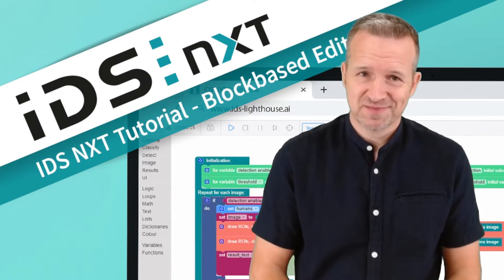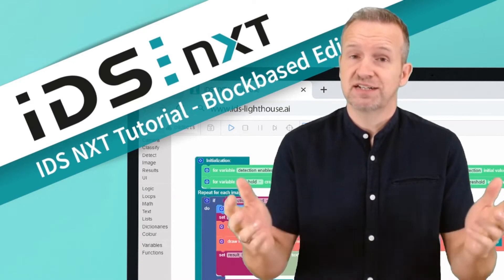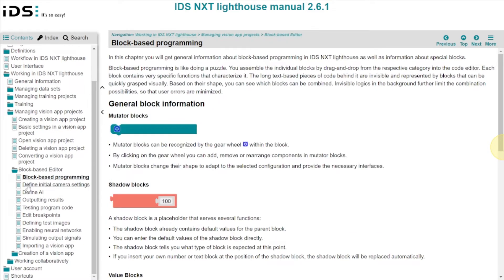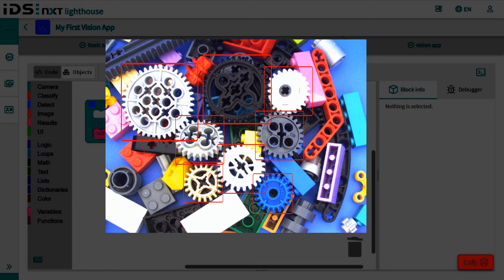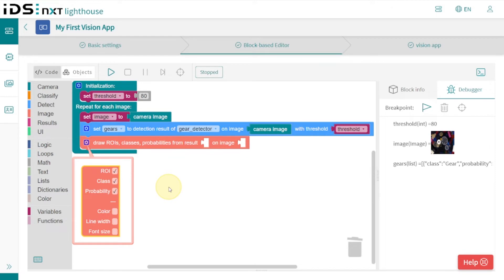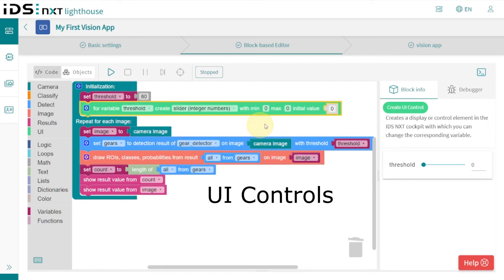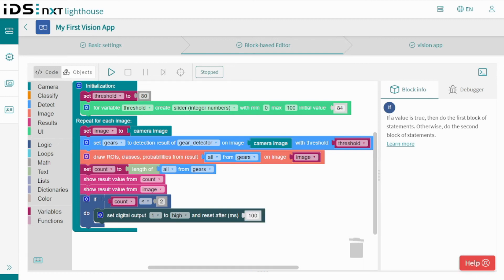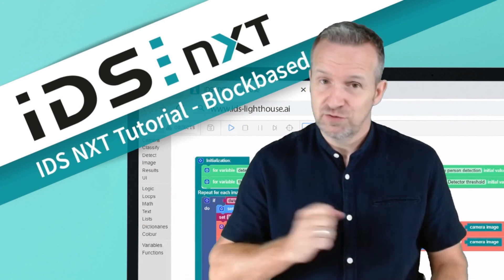How-To build custom IDS NXT vision apps with the block-based editor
If you want to create customised AI Vision applications, IDS NXT gives you a quick start in app development. With the block-based editor, there is now another easy-to-use tool for which you do not need to know any special programming language syntax. With predefined programme functions in the form of blocks, you can design your own programme sequences with AI image processing functions, such as object recognition or classification, without any programming knowledge. This video is intended to give you a better understanding of how to create a custom image processing application using the block-based editor. To do this, we explain here the basic functions of the combinable blocks and how to use them. From the simple application framework for evaluating camera images in a programme loop, to the use of variables, browsing image processing results and signalling external participants, we show various useful procedures. Let yourself be inspired to start building your own. It's so easy!

00:00 Intro
02:13 Login to AI Vision Studio
03:00 Overview in the blockbased editor
04:08 Start creating the app
04:47 Images + data sets
05:56 Image processing
07:00 Choosing a CNN
07:33 Debug + visualise AI results
09:09 Insert UI controls
10:11 Handle programme errors
10:33 Create a process decision
11:00 control digital outputs
12:05 Build + download vision app
12:47 Summary + Outlook